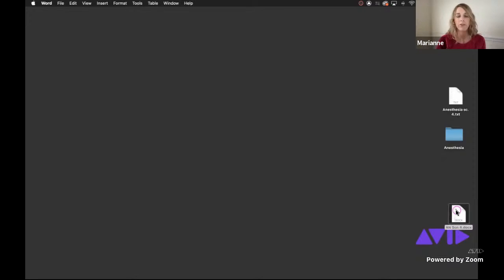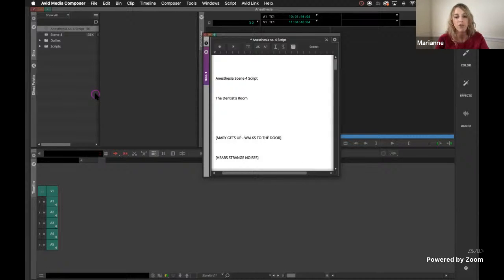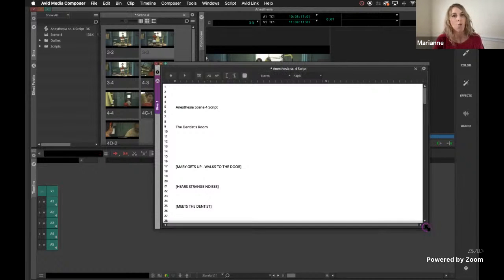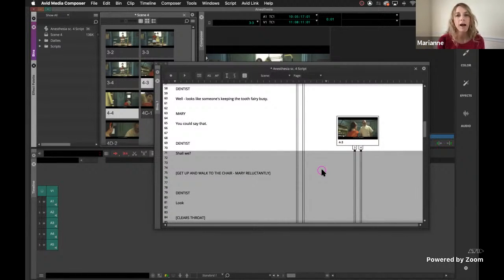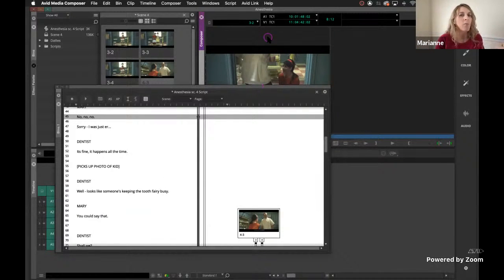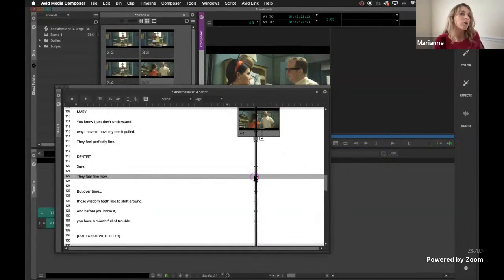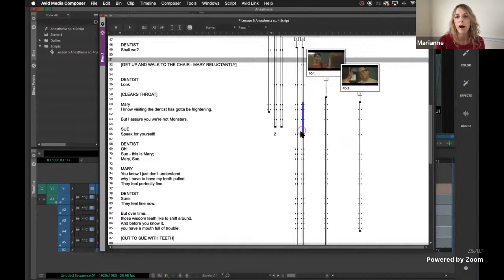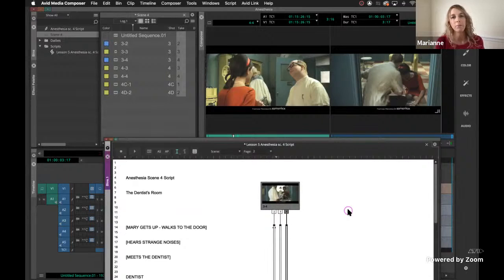Avid Online Learning — Media Composer: ScriptSync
In this live webinar, Marianne explains the ins and outs of ScriptSync. With this powerful feature in Media Composer, you can quickly locate all relevant clips in seconds.